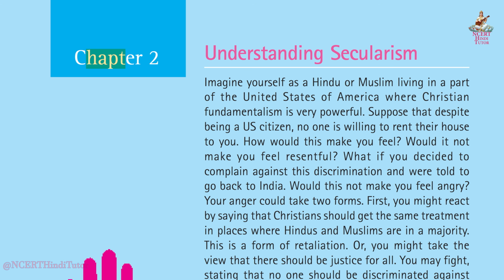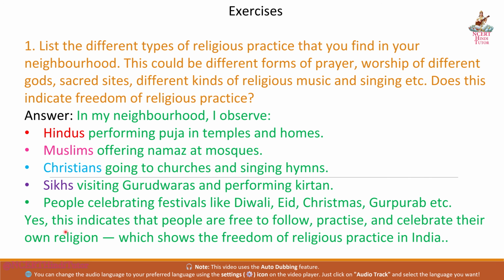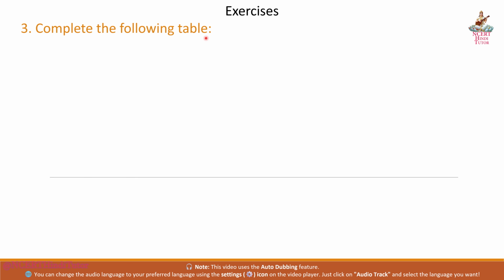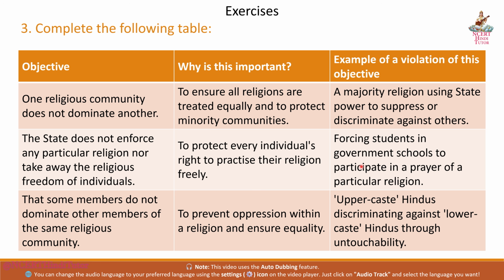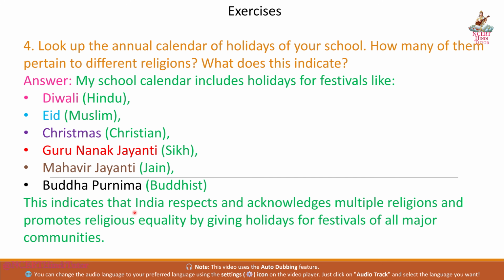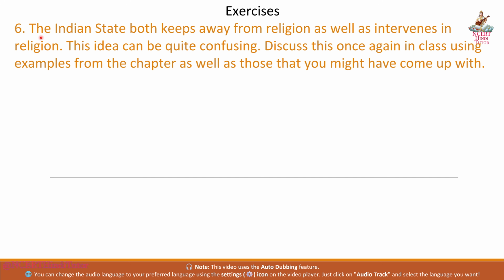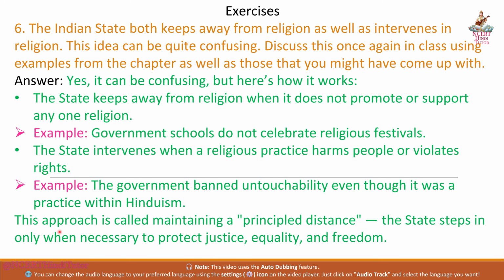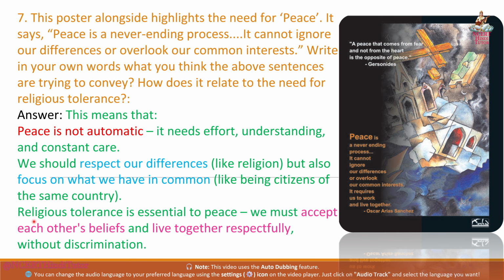2. Understanding Secularism (Question Answer) | Class 8 Social Science - Social and Political LIfe 3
In this video we will study Exercises Question Answer of chapter 2 - The Indian Constitution from Unit one:  The Indian Constitution and Secularism, taken from Class 8, Subject - Social Science, Book - Social and Political Life 3.

List of Questions answered in the video:
0:11 - List the different types of religious practice that you find in your neighbourhood. This could be different forms of prayer, worship of different gods, sacred sites, different kinds of religious music and singing etc. Does this indicate freedom of religious practice?
1:03 - Will the government intervene if some religious group says that their religion allows them to practise infanticide? Give reasons for your answer.
1:39 - Complete the following table
2:49 - Look up the annual calendar of holidays of your school. How many of them pertain to different religions? What does this indicate?
3:26 - Find out some examples of different views within the same religion.
4:07 - The Indian State both keeps away from religion as well as intervenes in religion. This idea can be quite confusing. Discuss this once again in class using examples from the chapter as well as those that you might have come up with.
5:04 - This poster alongside highlights the need for ‘Peace’. It says, “Peace is a never-ending process. It cannot ignore our differences or overlook our common interests.” Write in your own words what you think the above sentences are trying to convey? How does it relate to the need for religious tolerance?